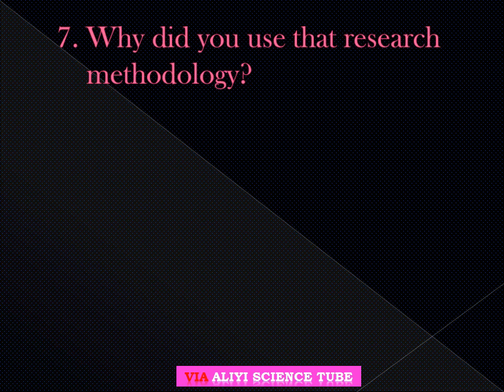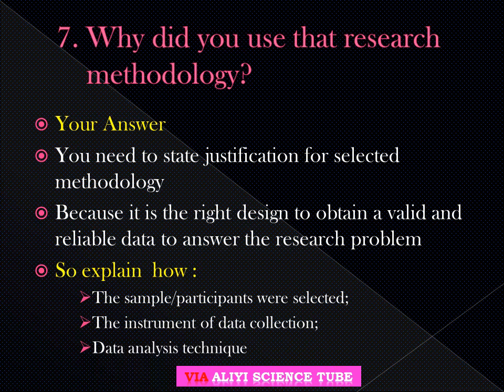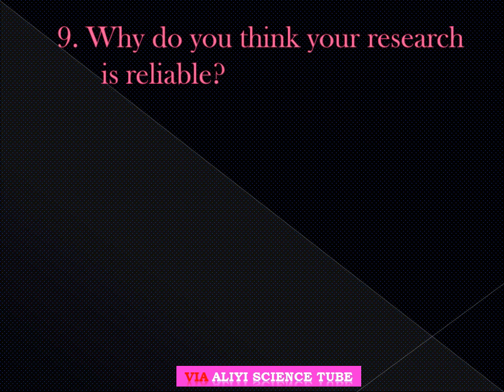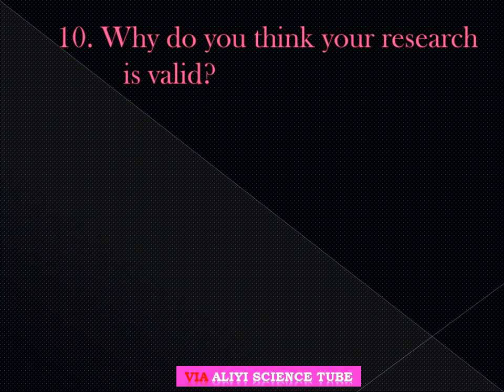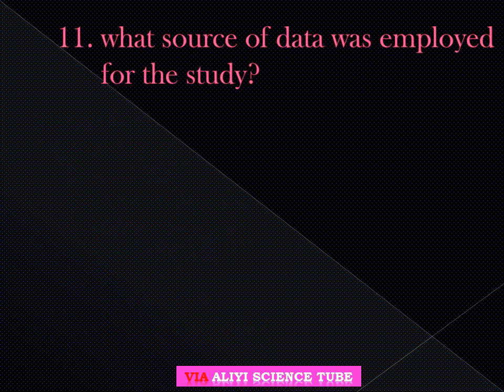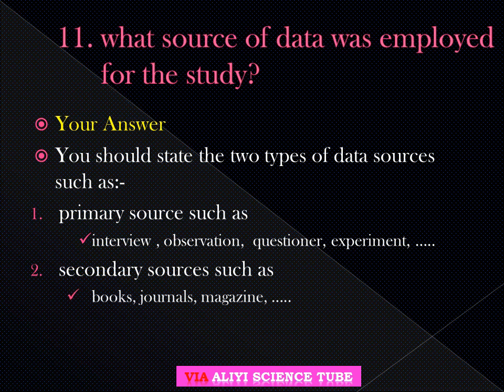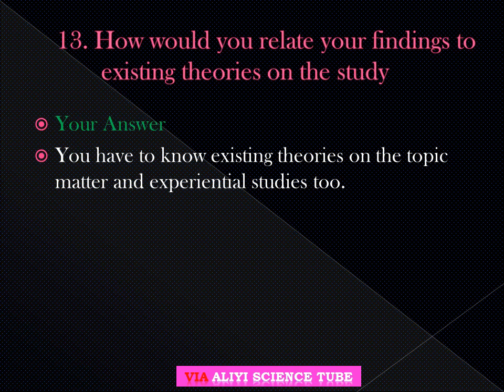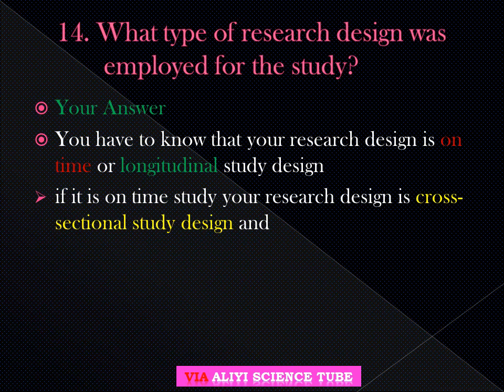The top and most asked common questions during research defense with answers for M.Sc or Ph.D.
The top and most asked common questions during research defense with answers for M.Sc or Ph.D. Thesis
Mostly asked common questions during research defense with answers
Mostly asked common questions during research defense with answers for M.Sc. or Ph.D. Thesis Defense
Top and Mostly asked common questions in research defense with answers
Research defense Questions and answers
Thesis defense Questions wIth answers